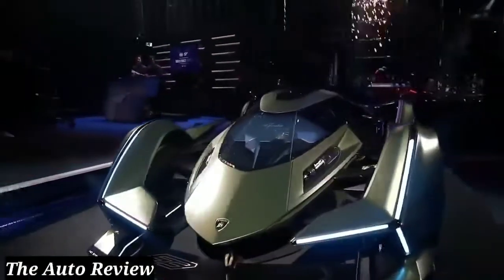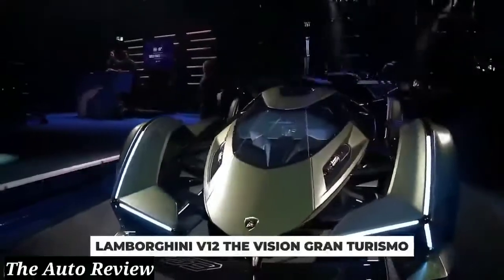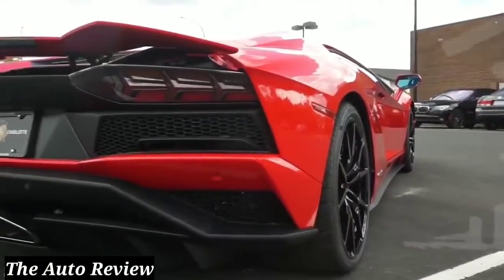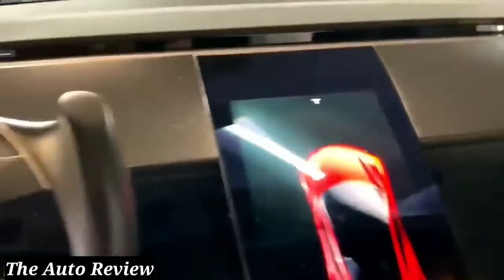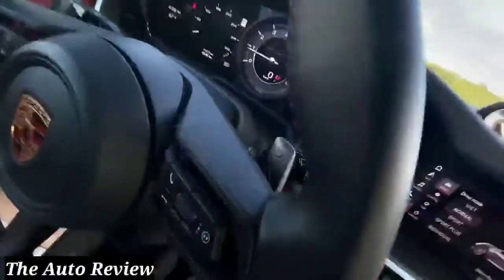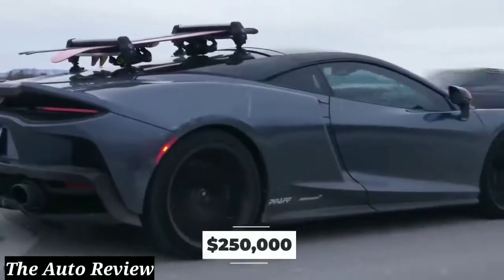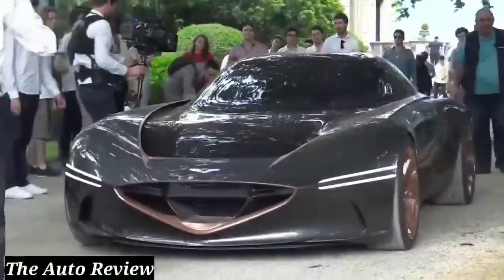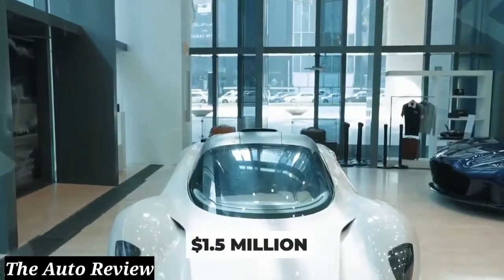Top 5 Fastest upcoming Hypercars 2020|| Lamborghini's New worth $3.9 Million Dollar Aventador😱😱😱😱😱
upcoming Hyper cars 2020

new supercars , concept cars , luxury cars , lamborghini aventador , lamborghini v12 gran turismo , koenisegg jesko , aston martin valhalla , tesla roadster , audi e-tron gt , genesis essentia , porsche 911 turbo s , ferrari , the richest.

Copyright Disclaimer Under Section 107 of the Copyright Act 1976, allowance is made for "fair use" for purposes such as criticism, comment, news reporting, teaching, scholarship, and research Please contact if any copyright issue, we resolve it within 2-4 hours.